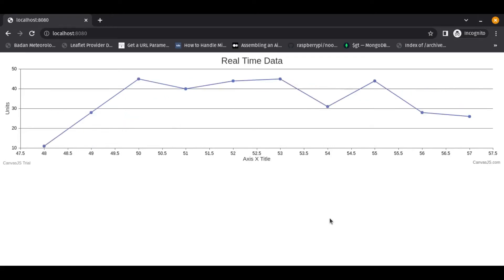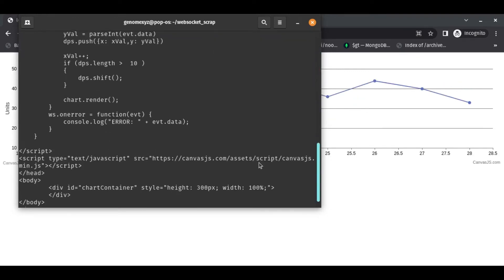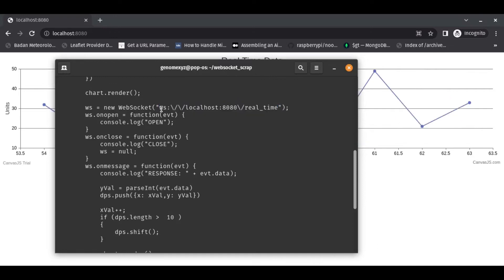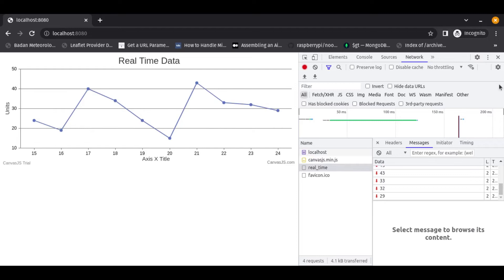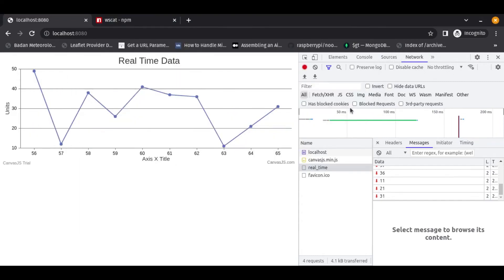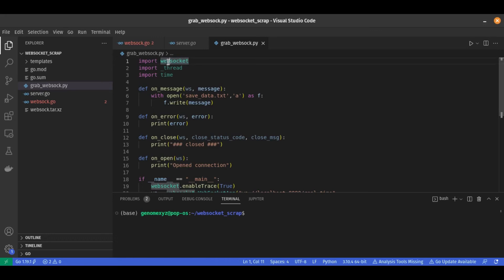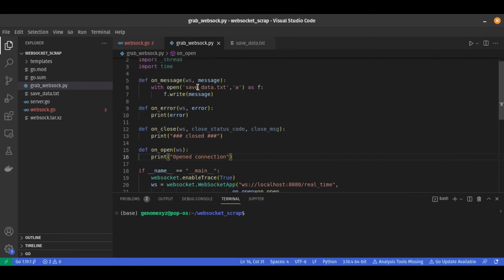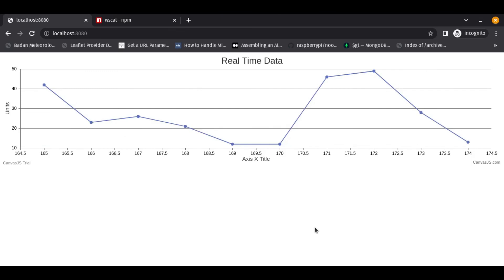Scrapping real-time data on the web: Websocket